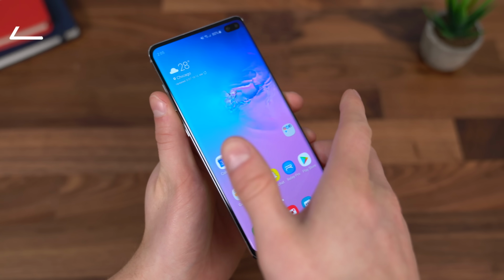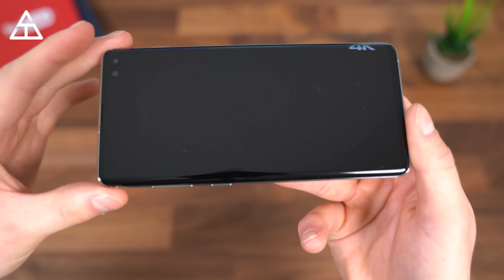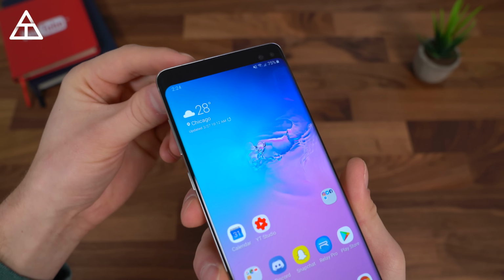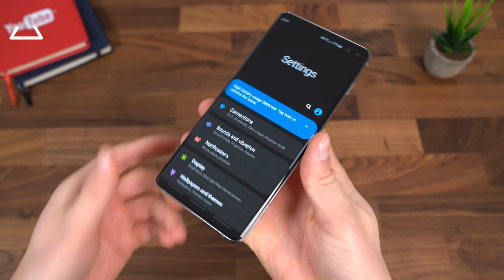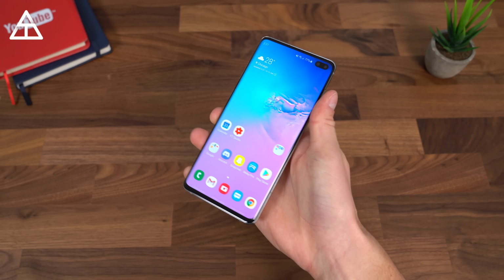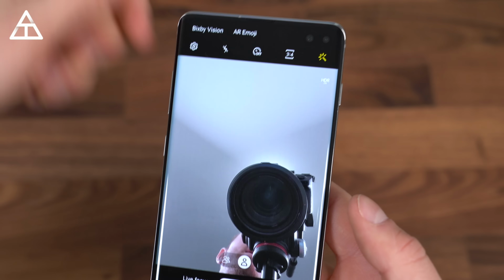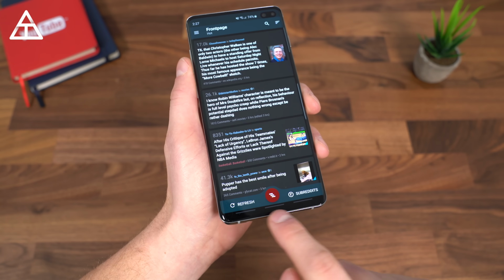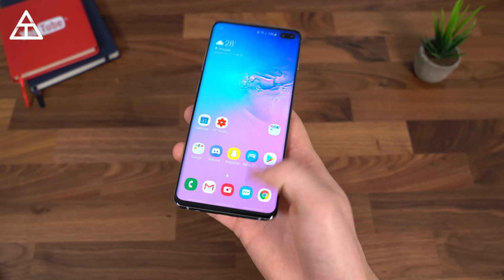Samsung Galaxy S10+ Impressions After 1 Week!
After using the latest Galaxy S10+ from Samsung for a week, I wanted to share some further impressions I've had! Hear about design, some neat camera additions, and more!

My gear: